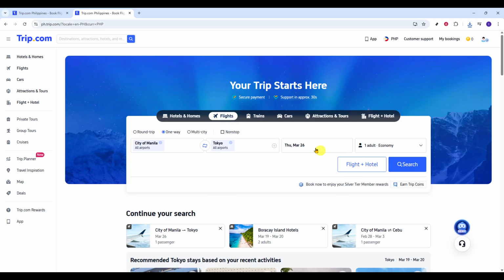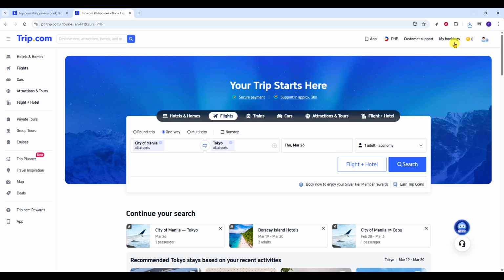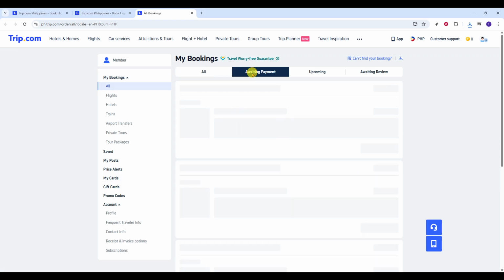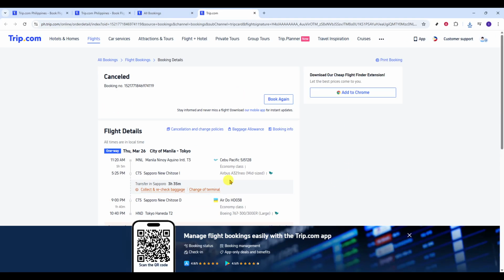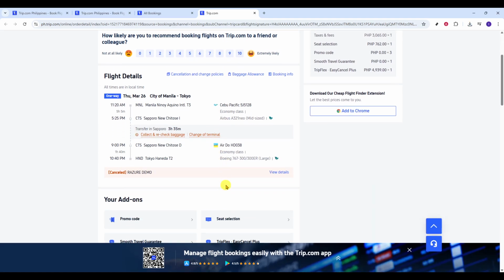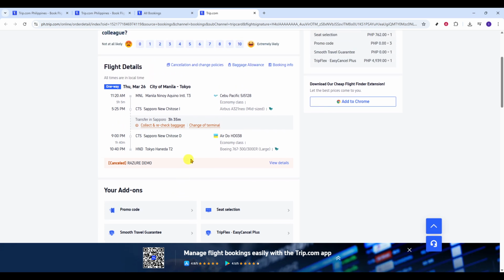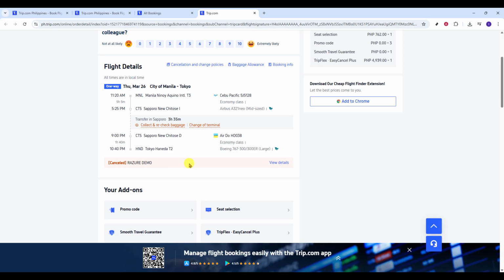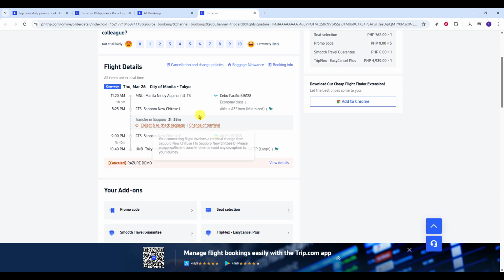How To Check In On Trip.com (2026) (Complete Guide)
In this video, you'll learn how to check in on Trip.com step by step. This beginner-friendly tutorial will guide you through the online check-in process, helping you save time and get your boarding pass easily.

We’ll walk through how to access your booking on Trip.com, complete your flight check-in, and download your boarding pass. Whether you're traveling locally or internationally, this guide makes the process simple and stress-free.

By the end of this tutorial, you’ll be able to confidently check in on Trip.com, manage your booking, and prepare for your trip without any confusion.